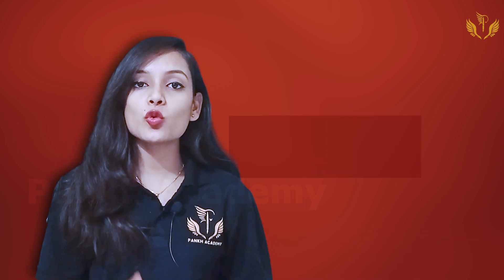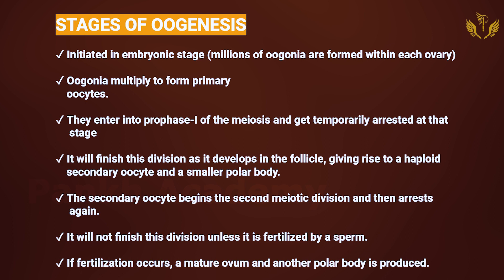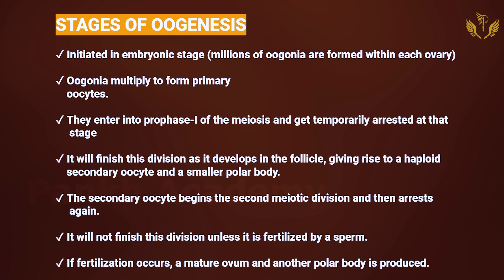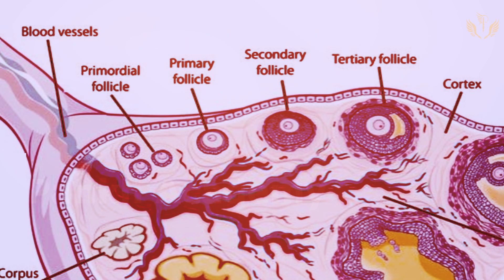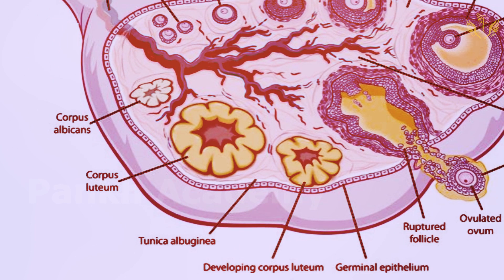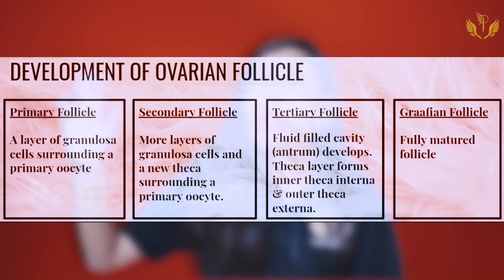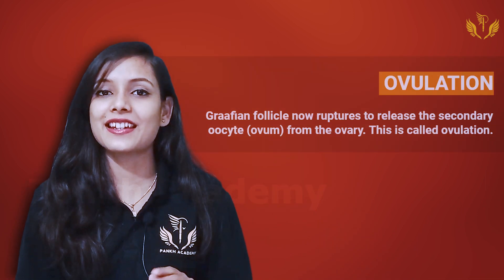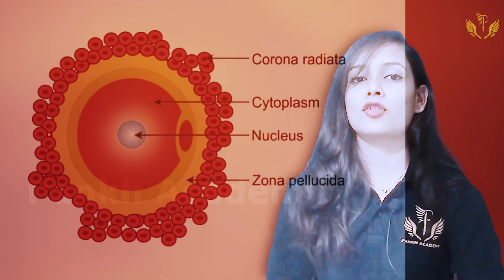OOGENESIS | Class 12 chapter 3 - Human Reproduction Biology - IV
Presented By Our Super Teacher - Priyanshi Jain